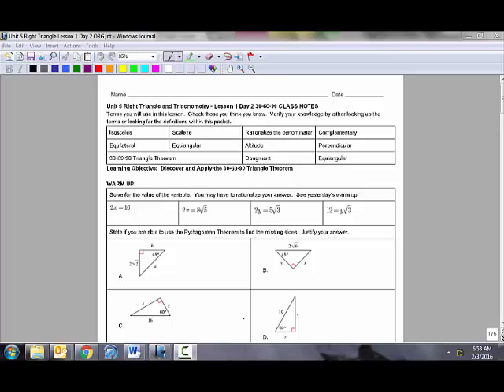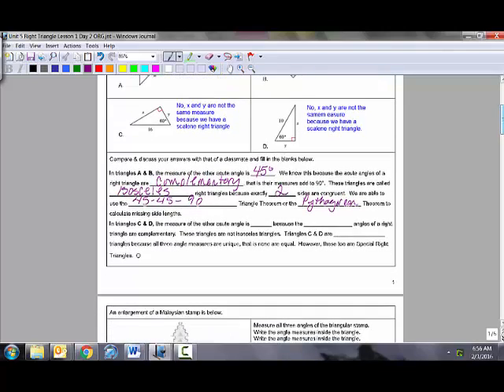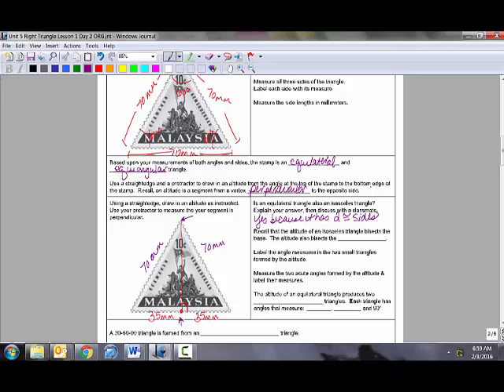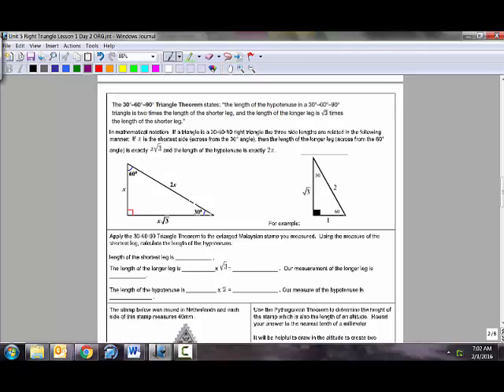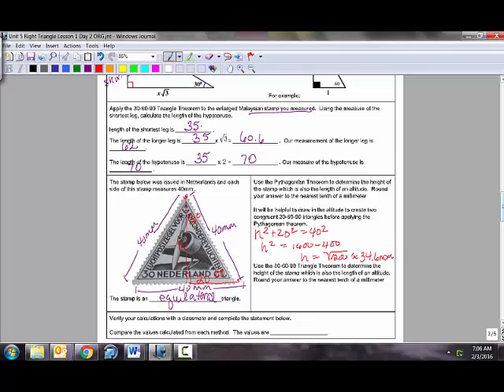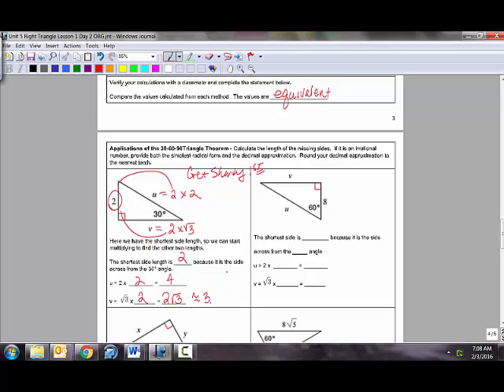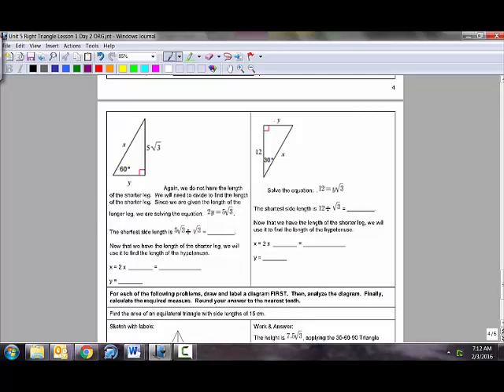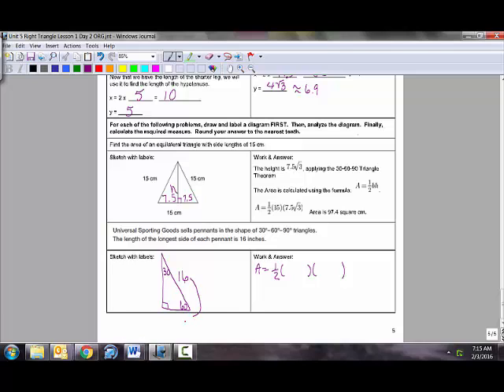Unit 5 Lesson 1 Day 2